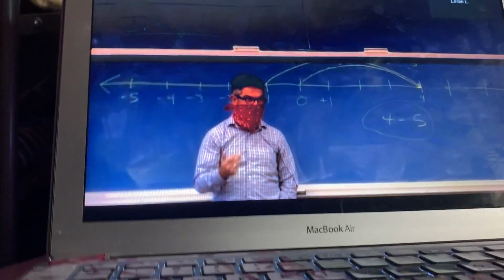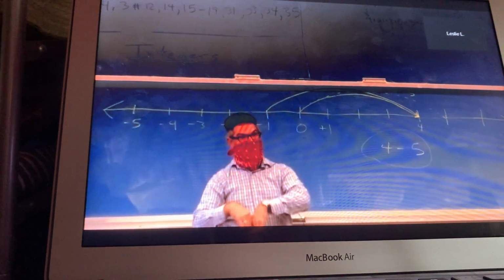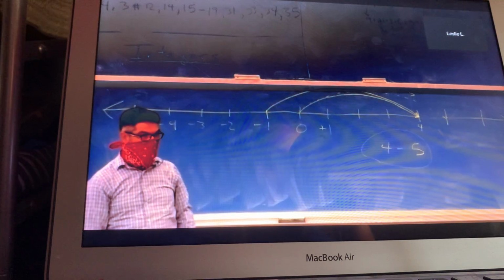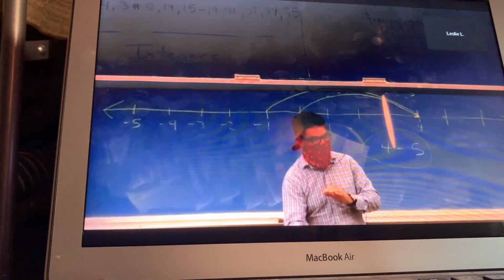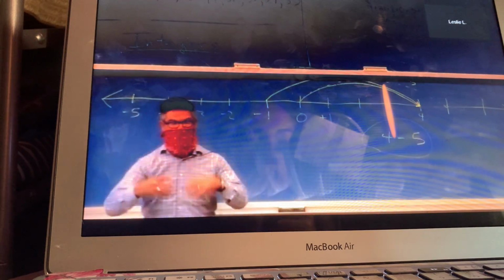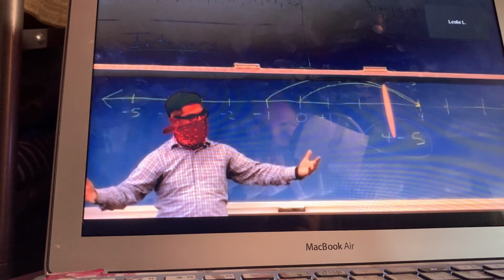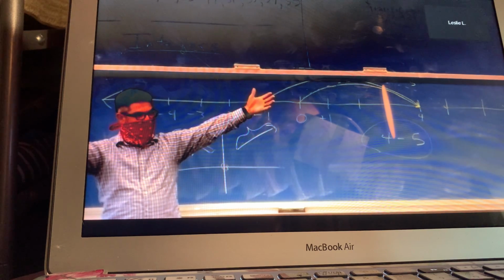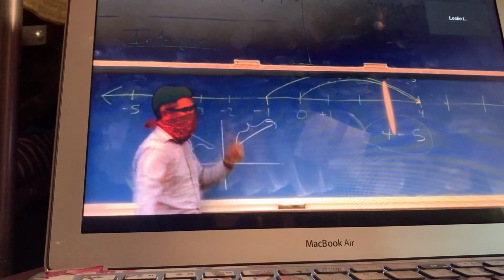Part 2 Oct 19 2020